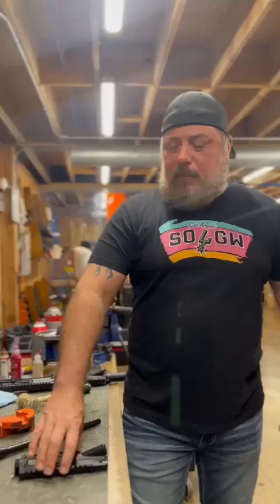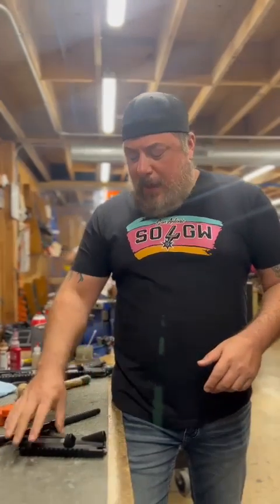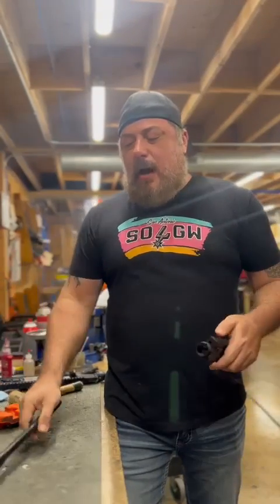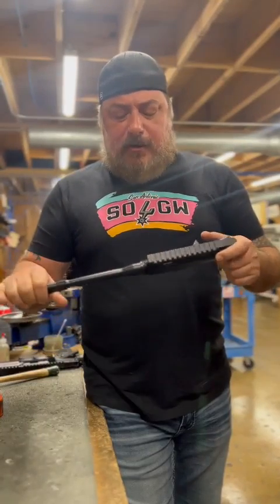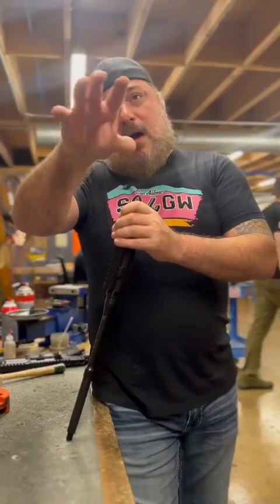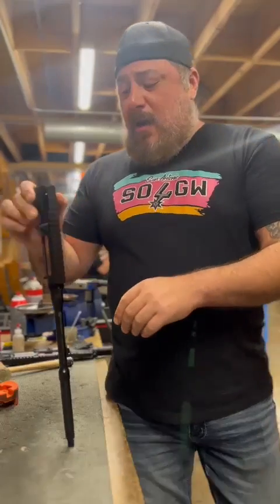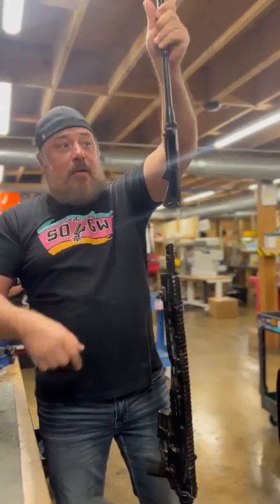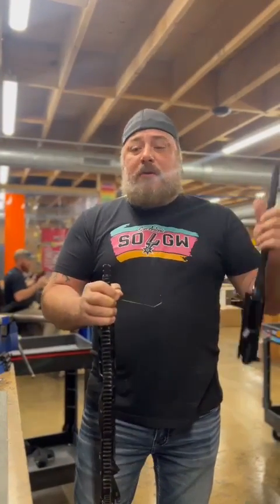Pressfit barrels... why?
By design, we truly isolate and secure that barrel extension. Movement and slop in the barrel extension can impact accuracy and bolt flight.

We can fix that off the jump with deliberate tolerances.